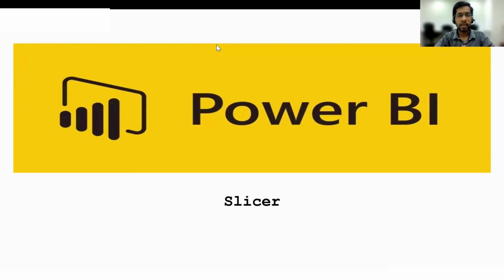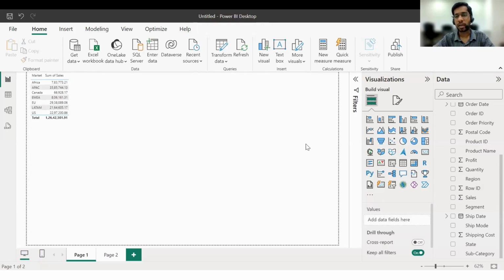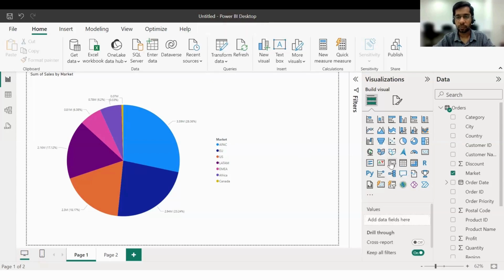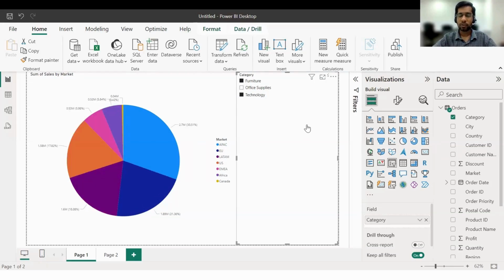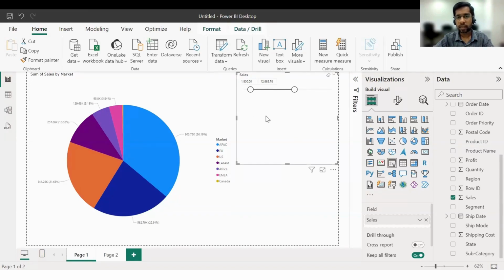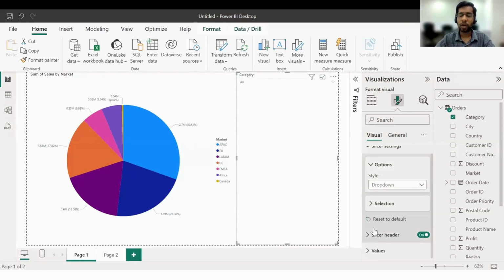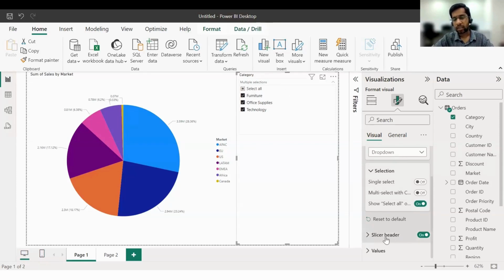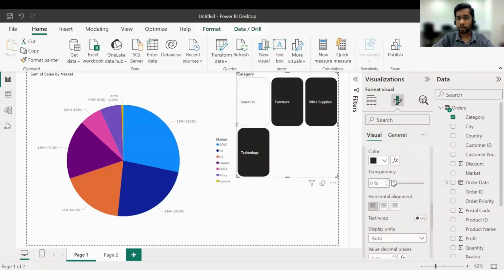5.19 Slicer in PowerBI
🔍 Slicer in Power BI | Interactive Filtering Made Easy

In this tutorial, discover how to use the Slicer visual in Power BI to add interactive filters to your reports. Slicers help users easily filter data by categories, dates, or any field to focus on specific segments of your data.

📌 What you’ll learn:

How to add and configure slicers in Power BI reports

Different slicer types: list, dropdown, date range, relative date

Customizing slicer appearance and behavior for user-friendly reports

Using slicers to enhance interactivity and data exploration

Make your reports dynamic and let viewers explore data their way with slicers!

🚀 Part of the FREE Complete Power BI Course — check out the full playlist for more hands-on tutorials.